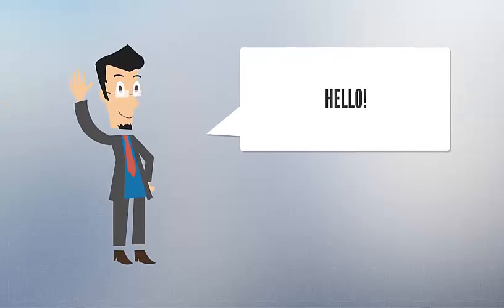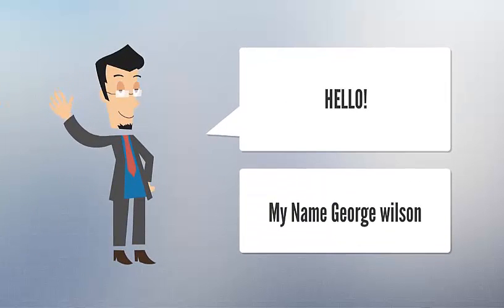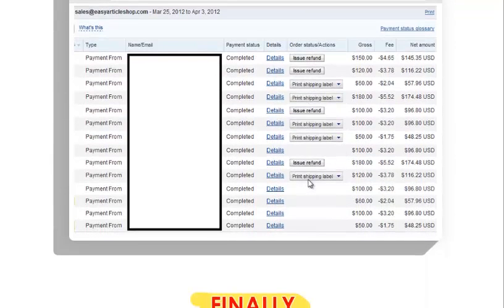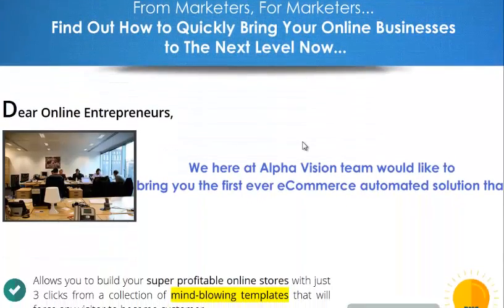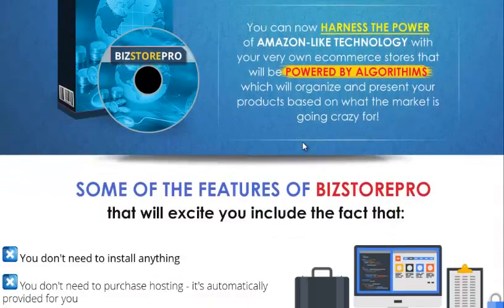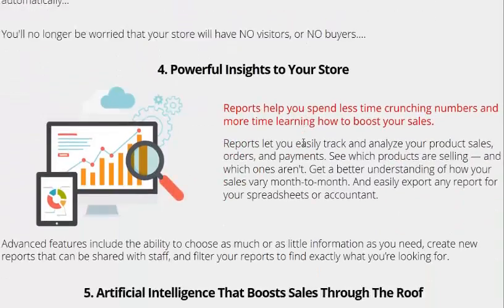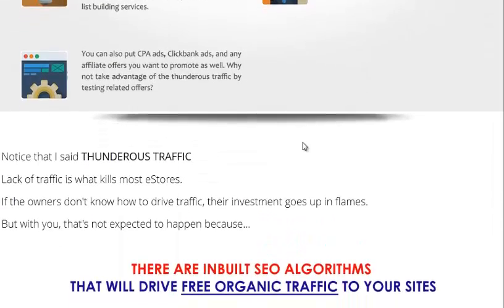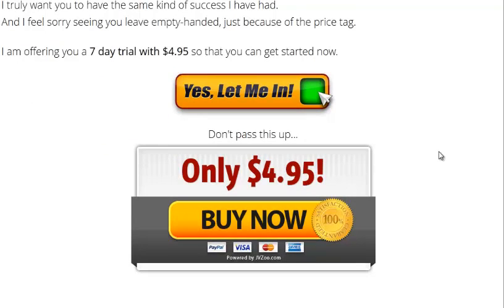Biz Store Pro Trial